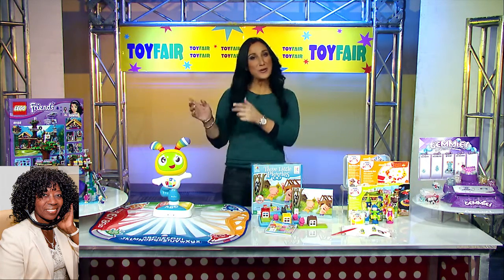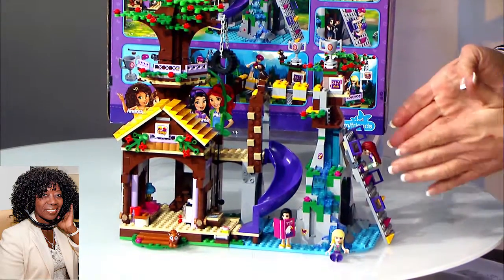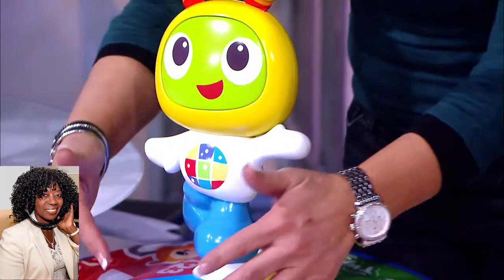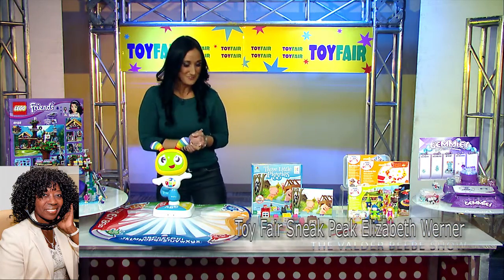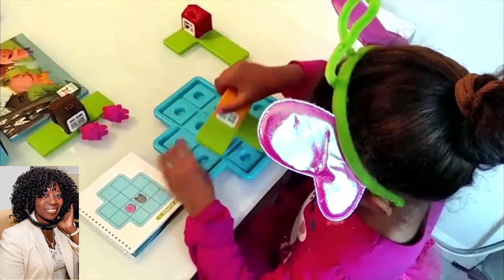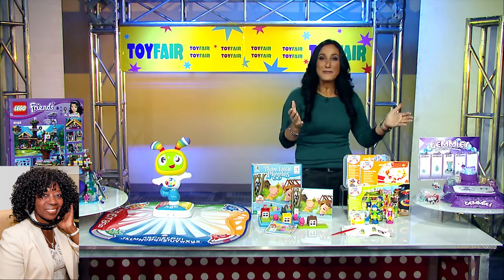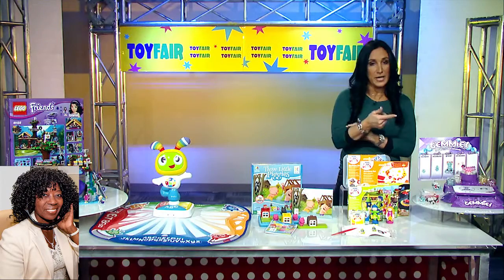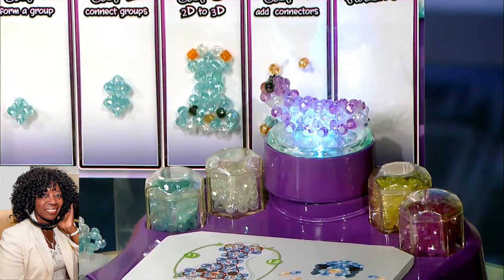Elizabeth Werner Toy Expert